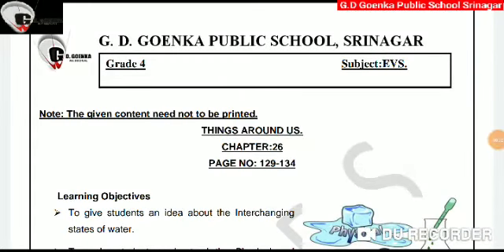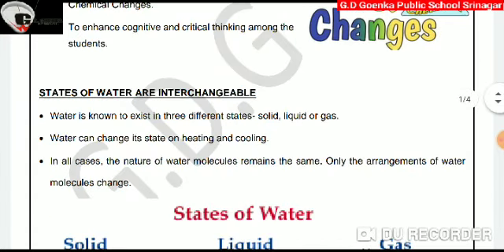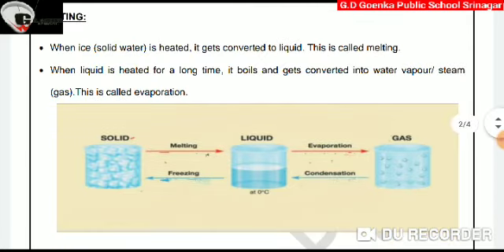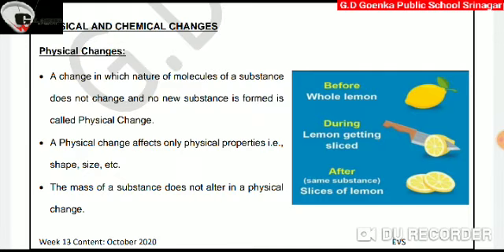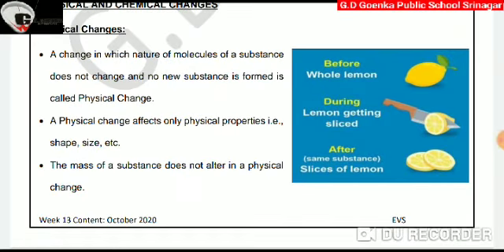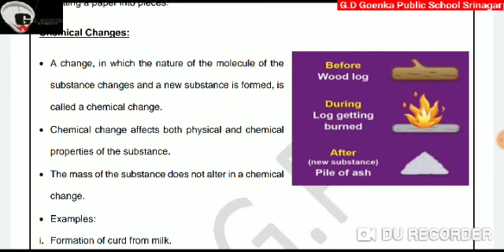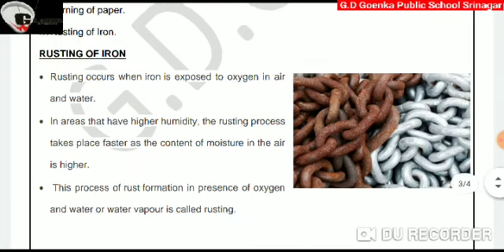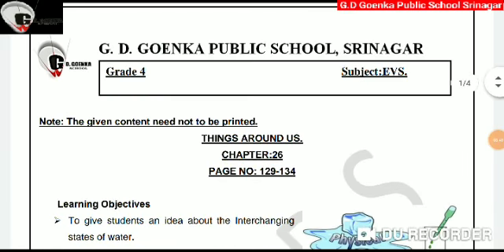Grade 4 EVS 31 10 20 Week 13 Things Around Us III